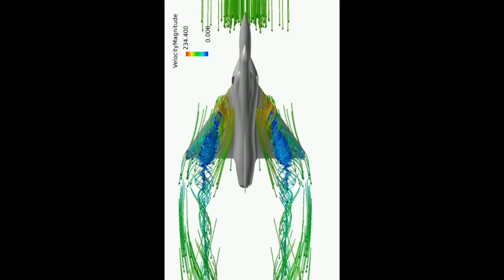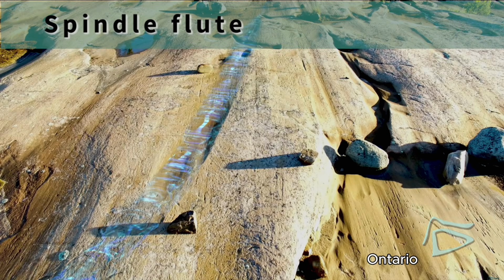Enigma of Glacial Landscapes!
We are going to look at several interesting features found associated with glacial landscapes, but they were not made by ice! @Geodoxa